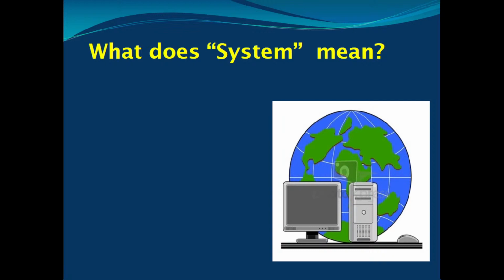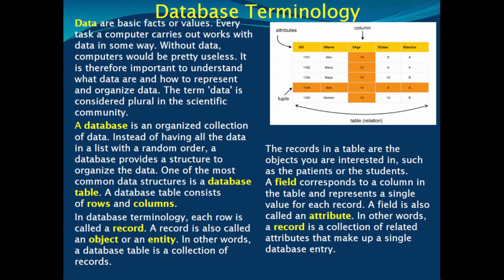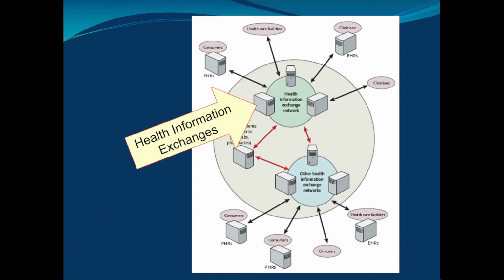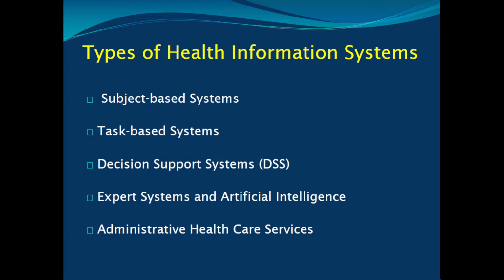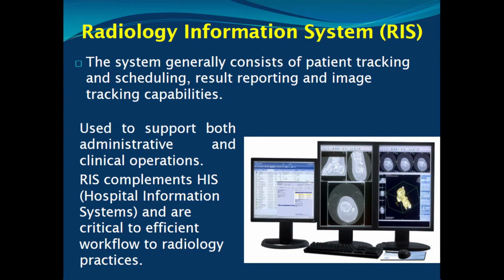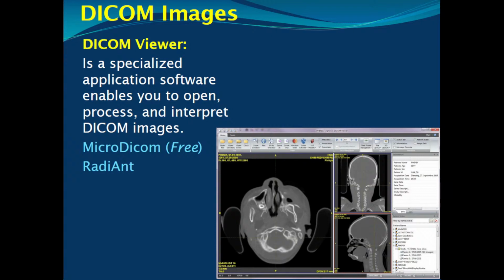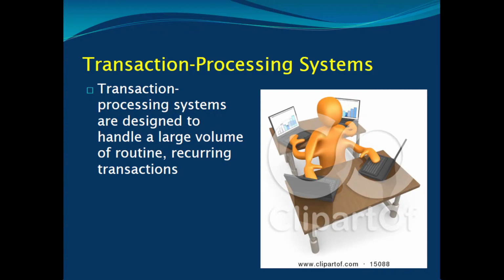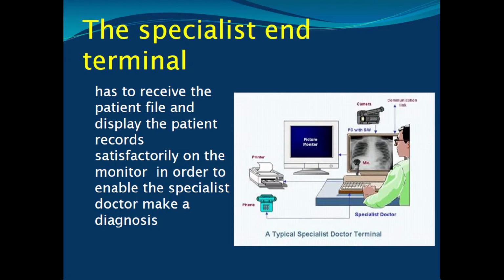8:00 9 мая 2022 г. Information Systems in medicine